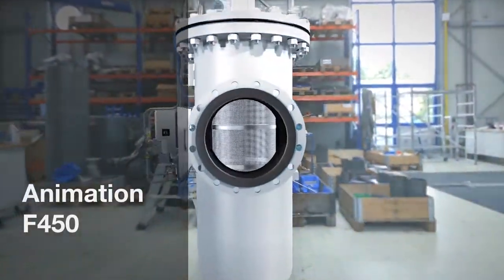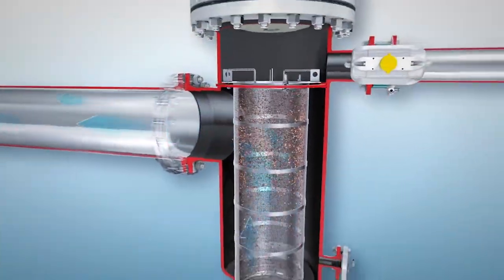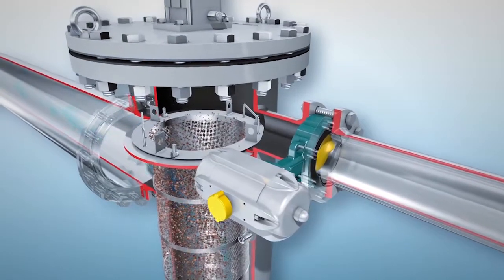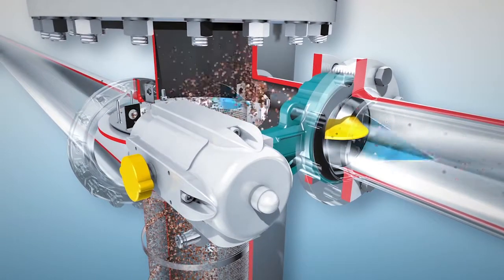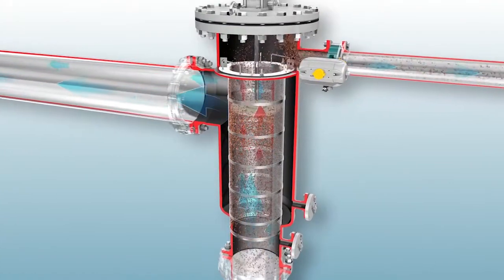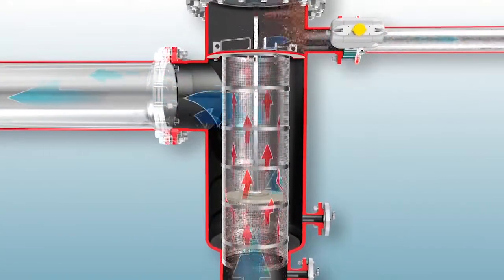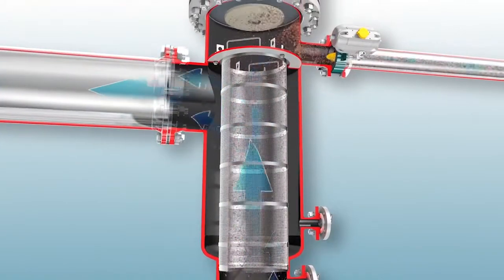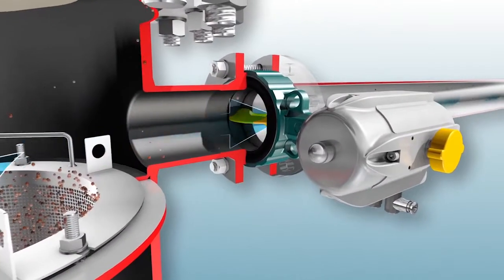F450 Automatic Self Cleaning Filter - Siga Filtration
Siga filtration offers filtration solutions for water, HVAC, metalworking, process, beverage, chemicals, paints & inks industry.
Our filters process fluids in installations throughout the world.

All our Stainless Steel filter housings comply fully with EU Pressure Equipment Directive (PED). In addition to our standard range, we also design and build filter housings to specifications.

Siga Filtration
Unit 7, Farnborough Business Centre, Eelmoor Rd,
Farnborough,
Hampshire
GU14 7XA
United Kingdom